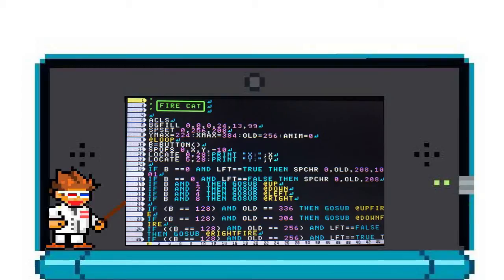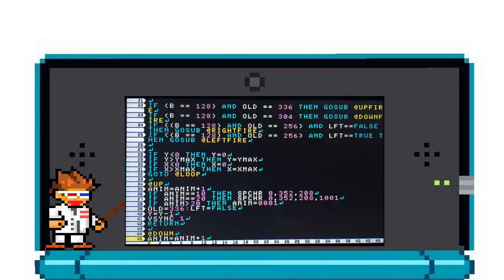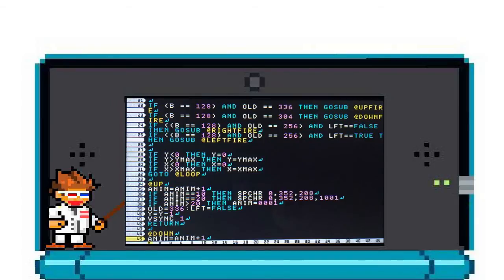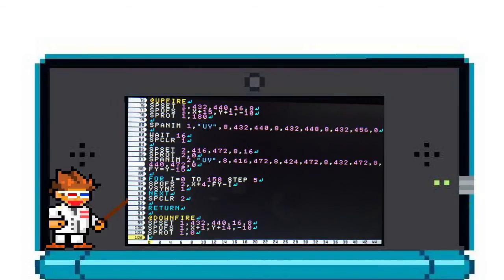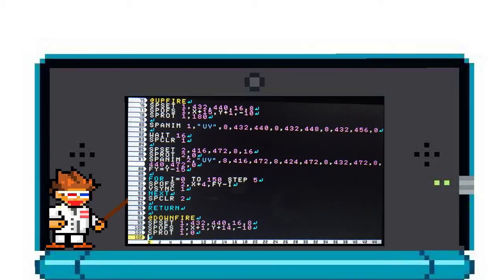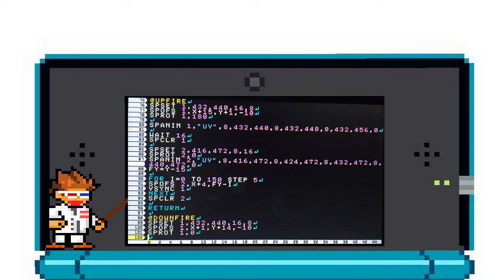SmileBASIC Tutorials - FIRE BALL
Shooting projectiles from your sprite is always fun.